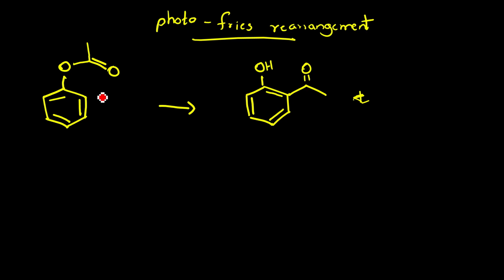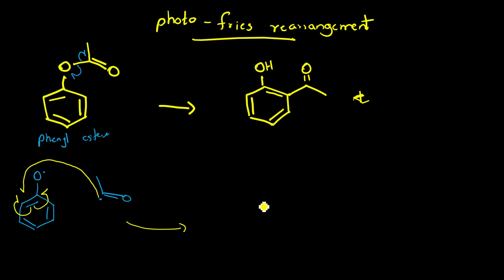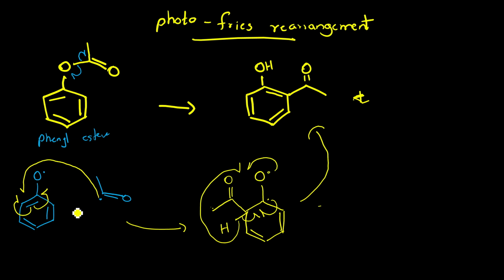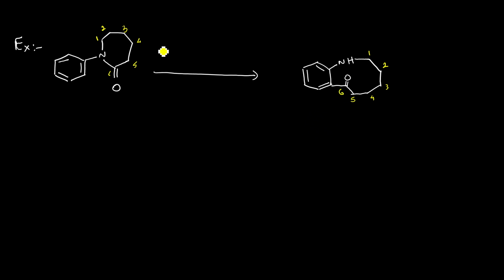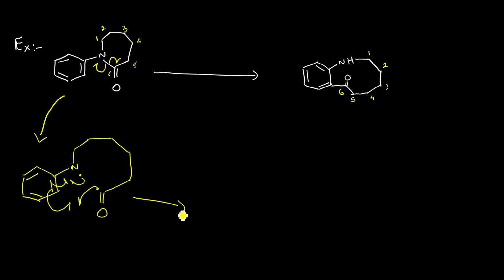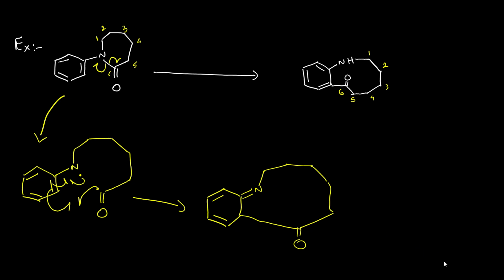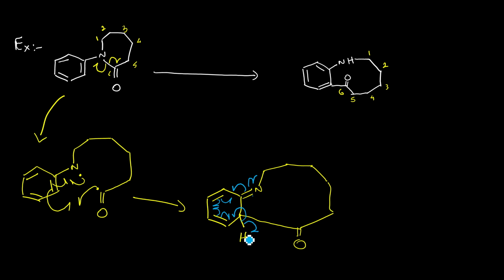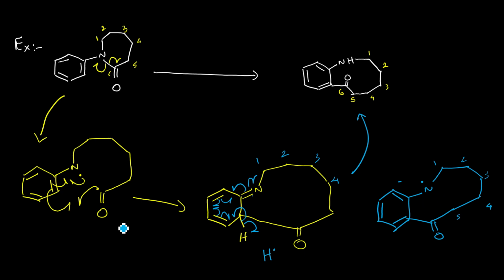Photo-Fries Rearrangement | Photochemistry part 24